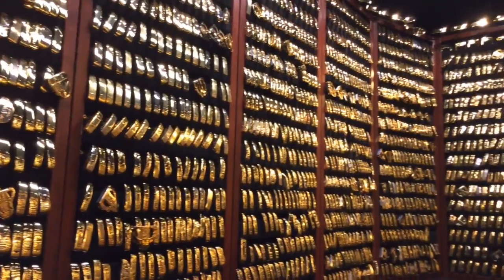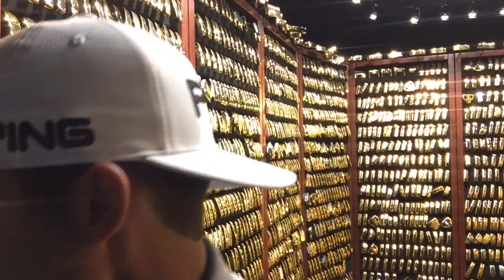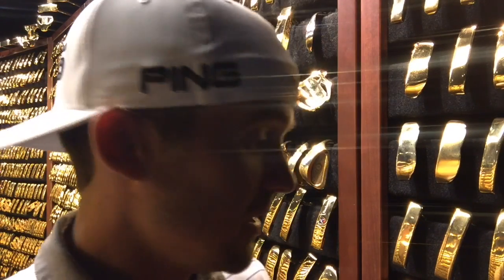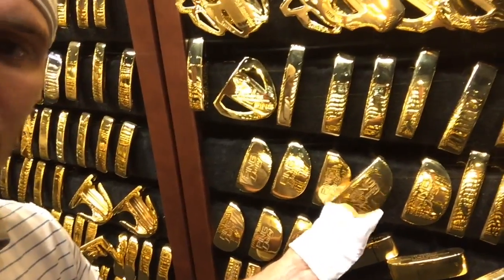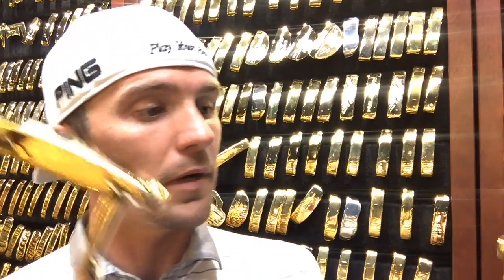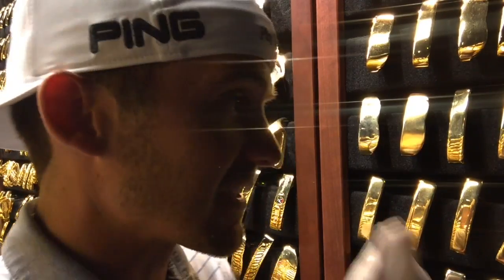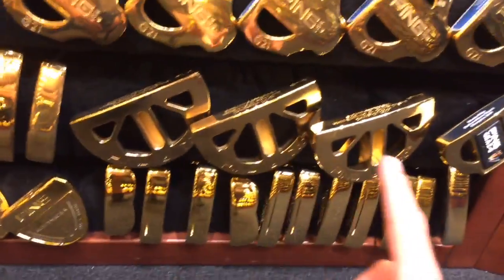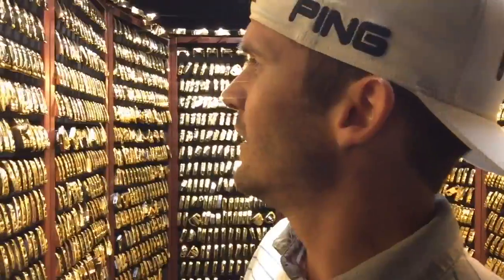PING Gold Putter Vault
In this episode, I take you on a brief tour around the PING Gold Putter Vault... I can't believe they actually let me inside... BUWAHAHAHAHA!